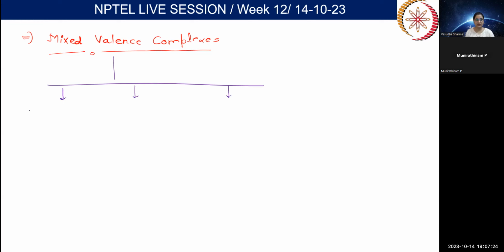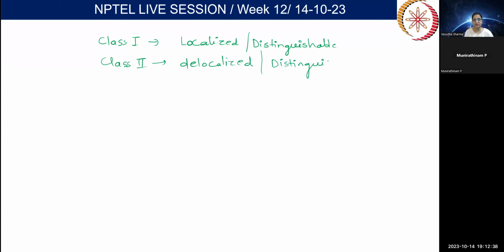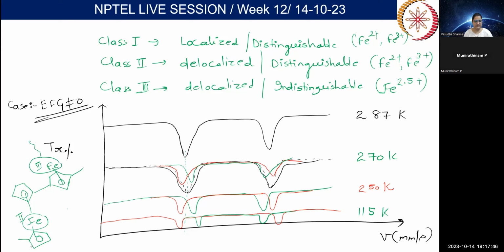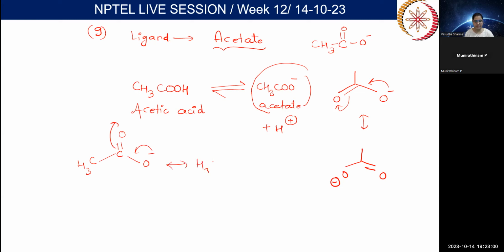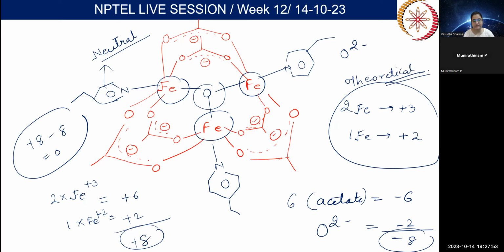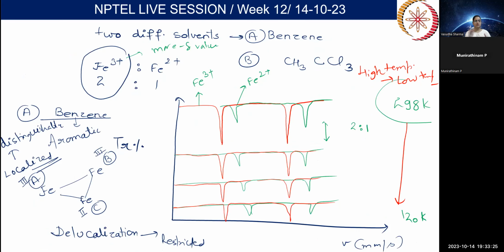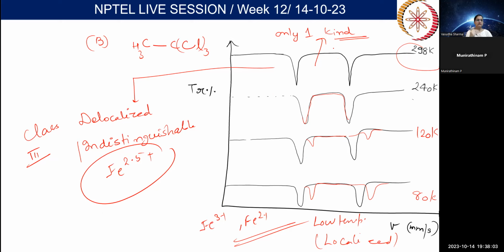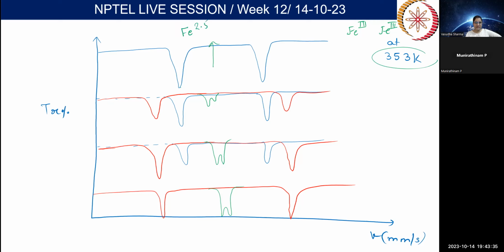Part A WEEK 12